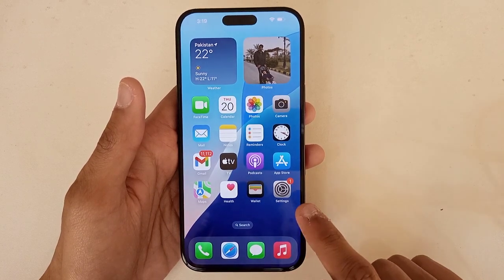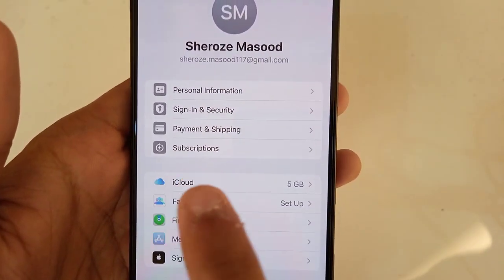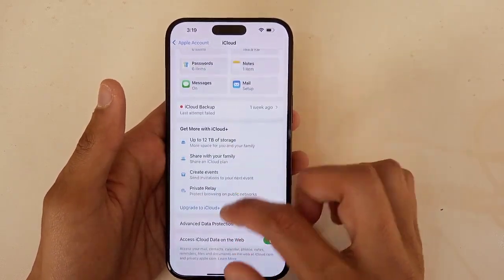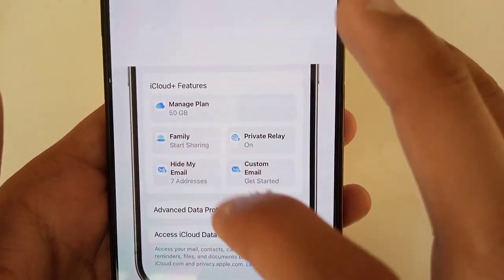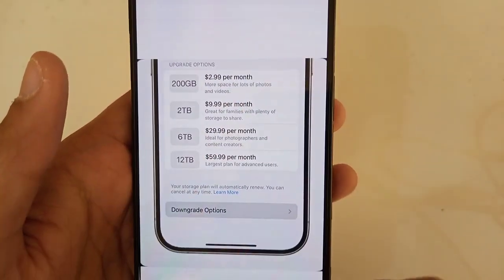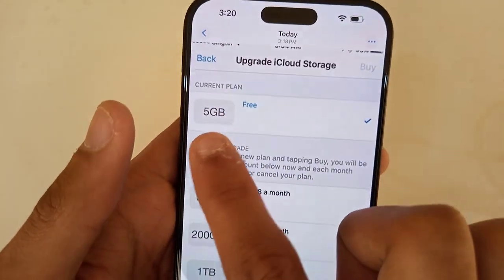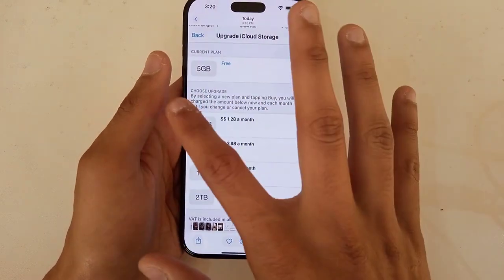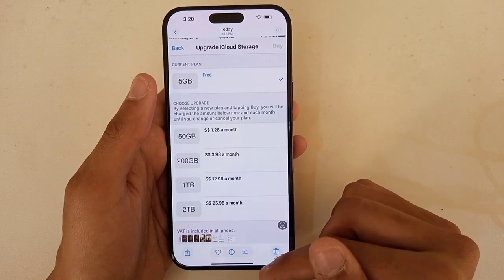How to Cancel iCloud Storage Subscription on iPhone – Easy Guide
📄 YouTube Video Description Example:

Want to cancel your iCloud Storage subscription directly from your iPhone? Whether you're looking to save money or switch plans, this video will show you exactly how to cancel or downgrade your iCloud Storage plan step by step.

🔧 What You’ll Learn:

How to access your Apple ID iCloud Storage settings

How to cancel or downgrade your current storage plan

What happens after canceling (storage limits and data management)

Tips to avoid unexpected charges

Works on all iPhones with iOS 16, 17, and 18

Want me to draft a detailed step-by-step script or walkthrough too?